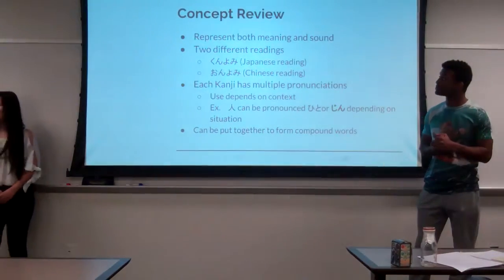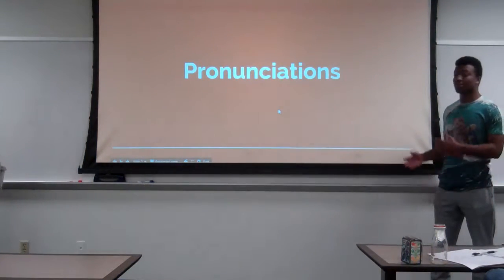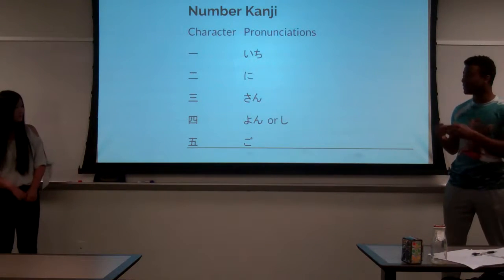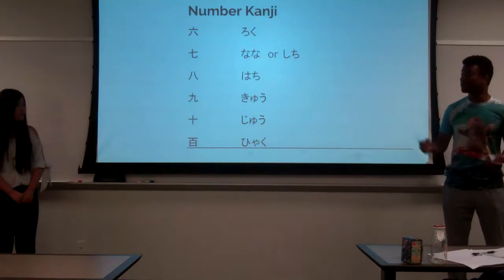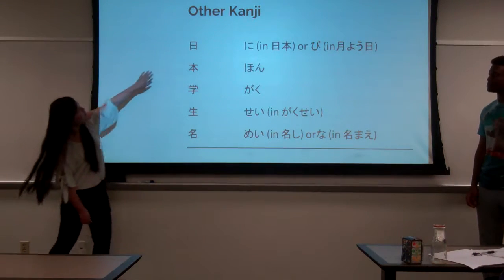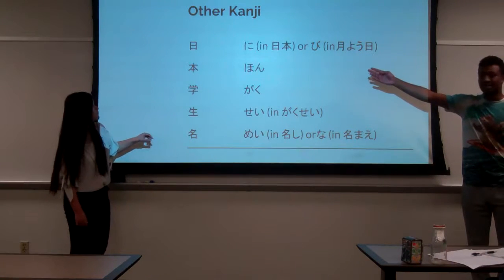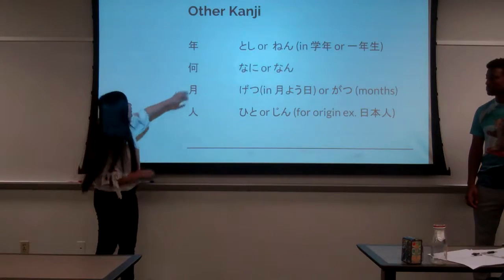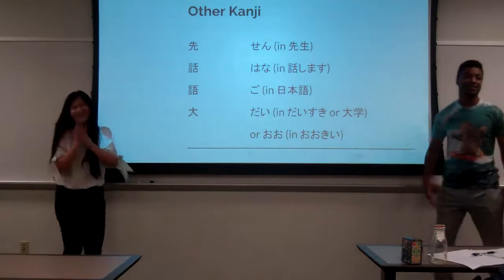3 JPN101 students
JPN 101 review session - kanji